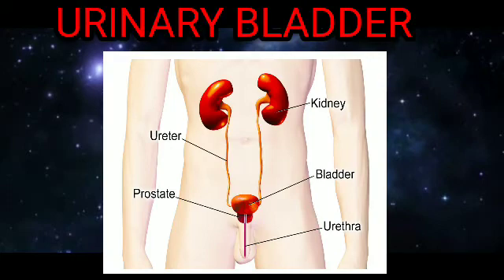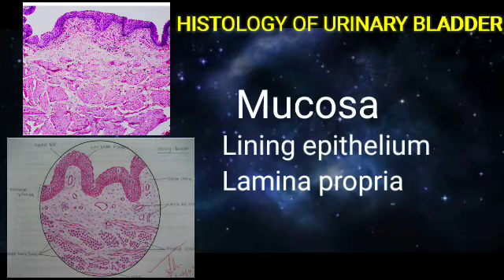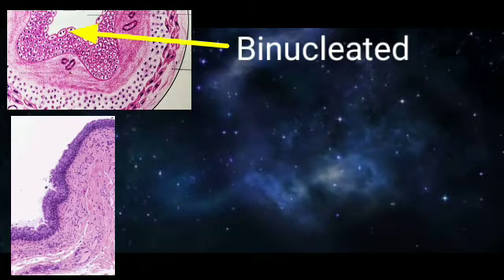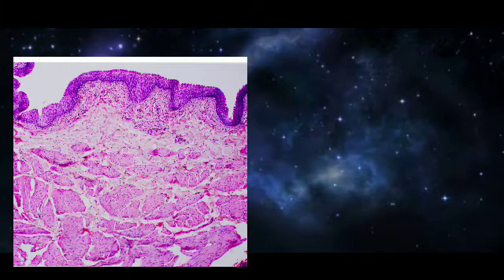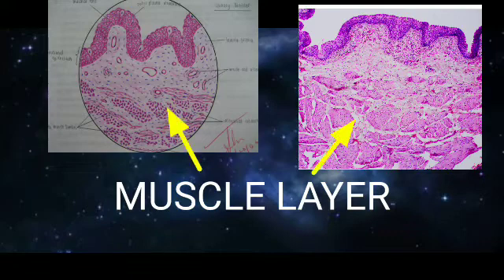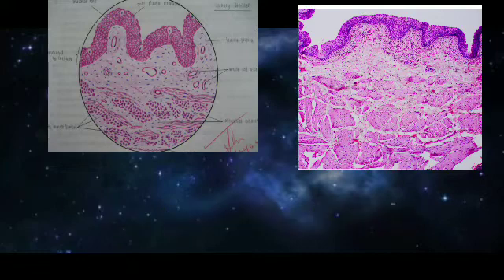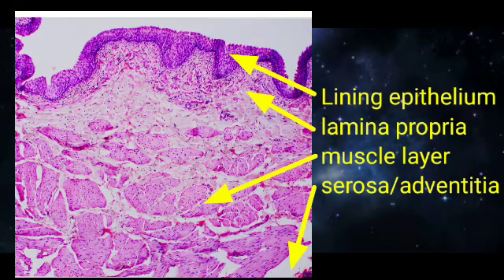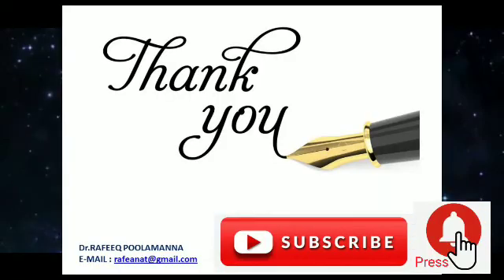HISTOLOGY OF URINARY BLADDER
Basic histology of urinary bladder.
cellular architecture with functional correla
tion.